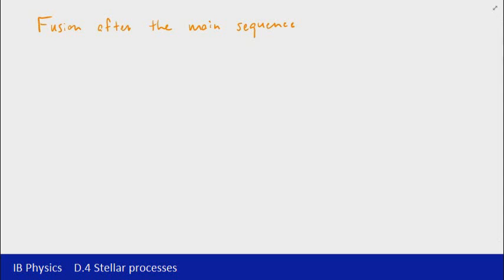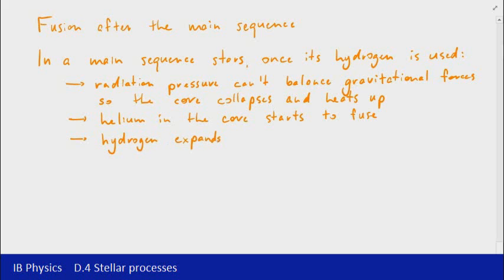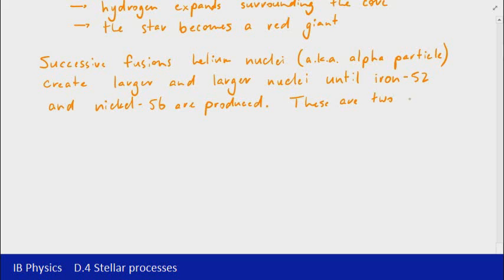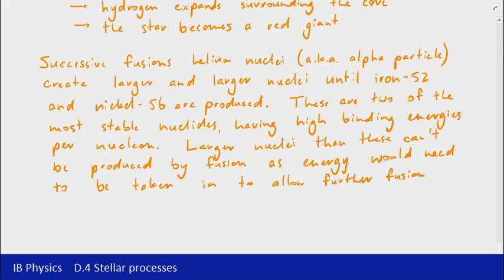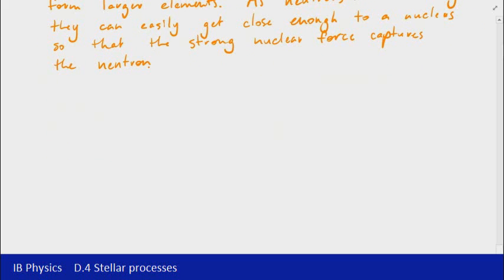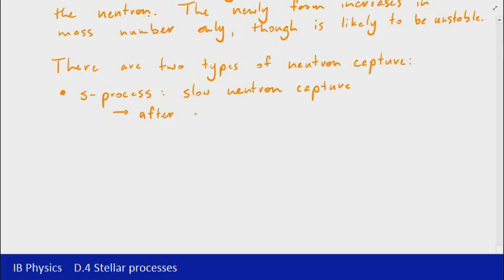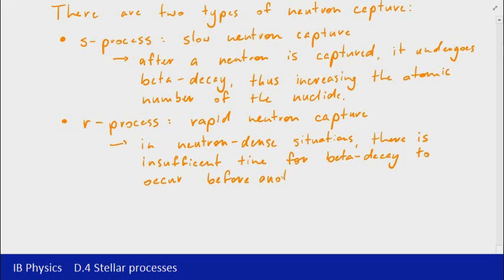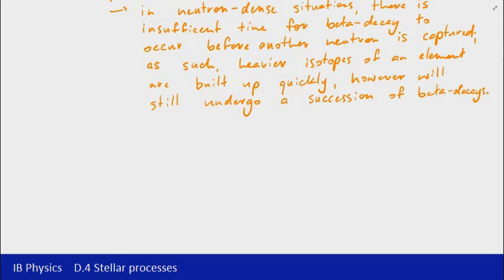IB Physics (2016) - D.4 (HL) Stellar processes Part 4 - Fusion after the main sequence